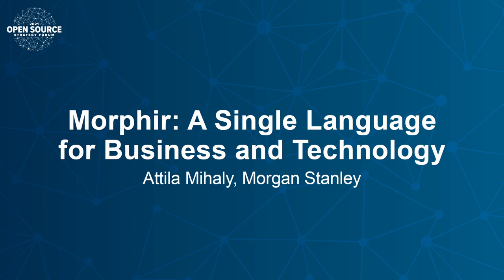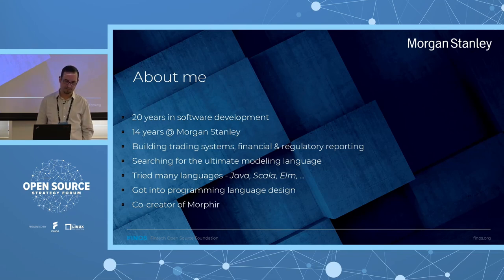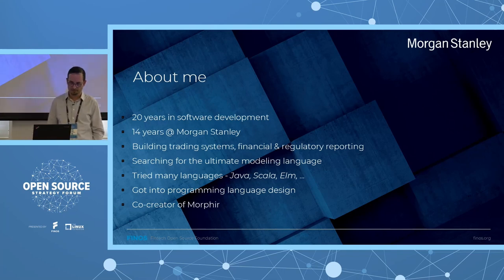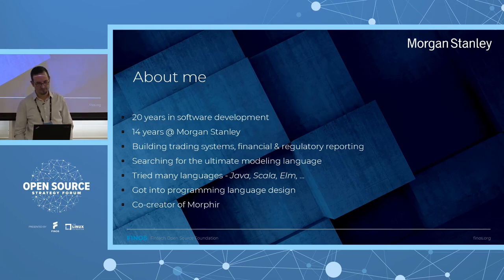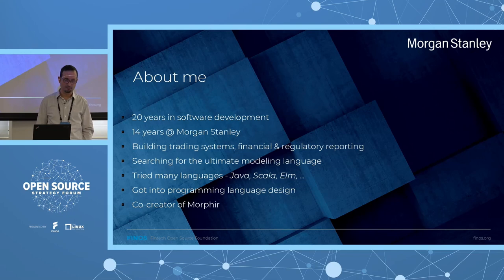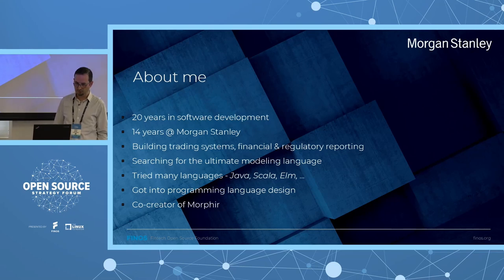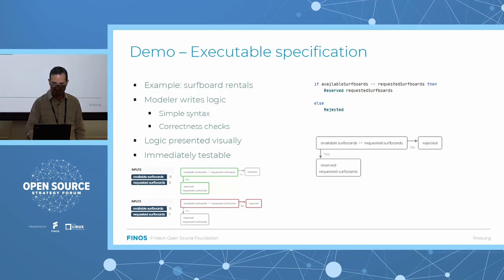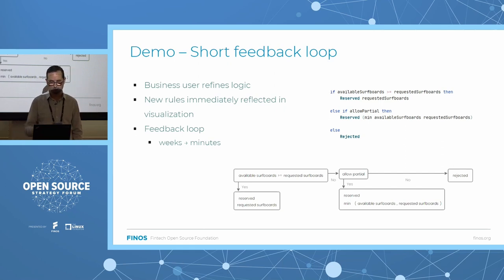Morphir: A Single Language for Business and Technology - Attila Mihaly, Morgan Stanley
Financial software is an amazing feat of collaboration between two groups of experts who speak entirely different languages. Imagine what they could achieve if they spoke the same language! In his talk, Attila will show how domain and technology experts can work together to build and test a solution in minutes. Then he is going to show how the same business logic can be executed on multiple different technology platforms without manual coding. Finally, Attila will give you real-world examples of how Morphir facilitates collaboration between different technology teams even if they work in wildly different business domains.